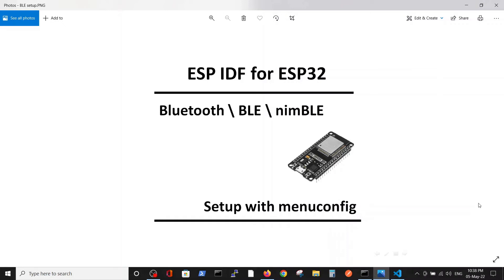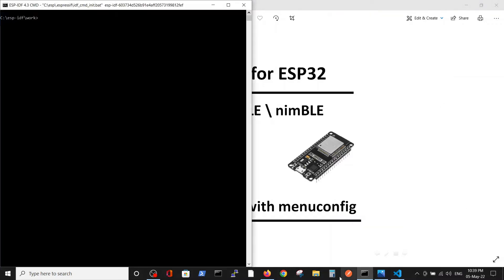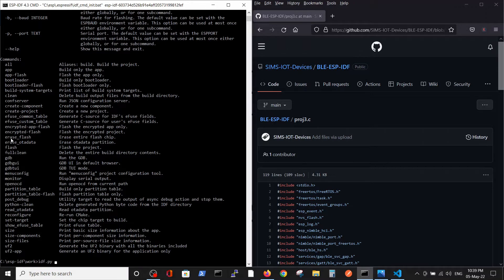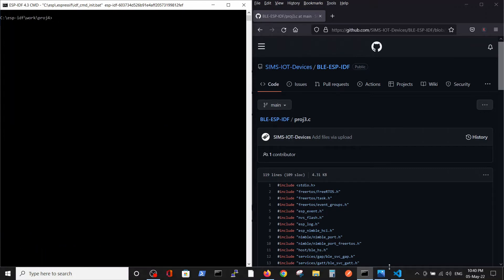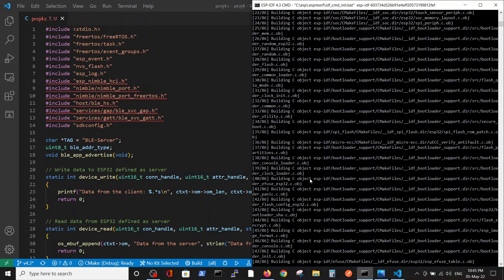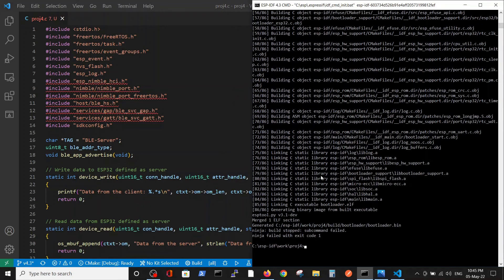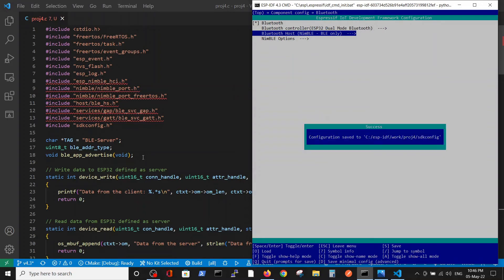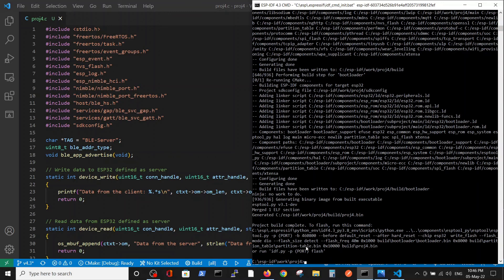1 - ESP IDF for ESP32 - Bluetooth / BLE / nimBLE project definitions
ESP IDF for ESP32 - Bluetooth / BLE / nimBLE project definitions using Menuconfig